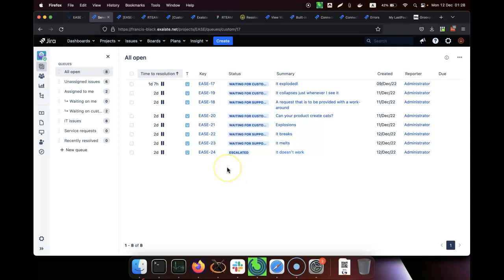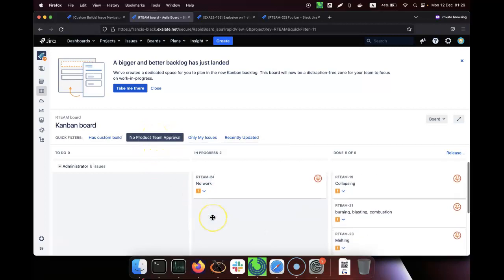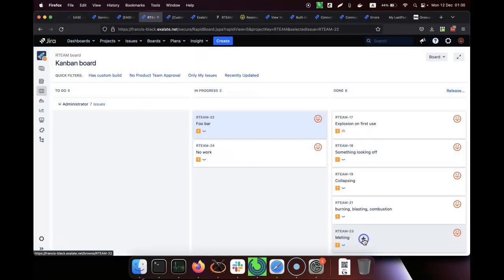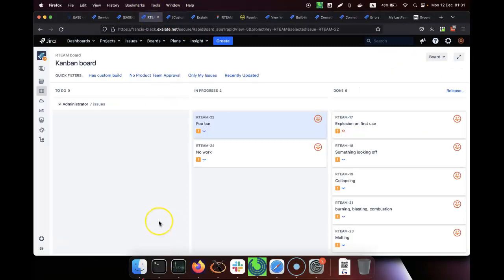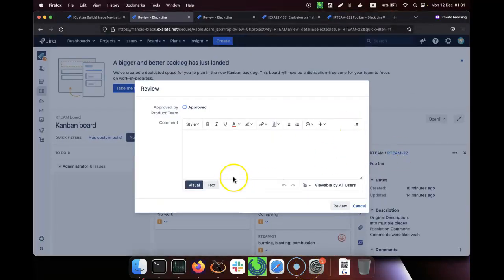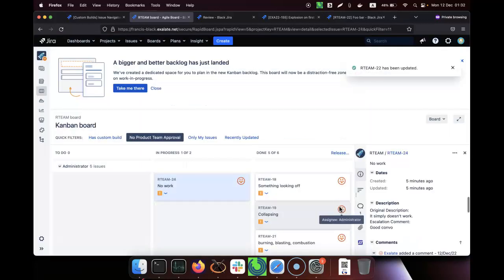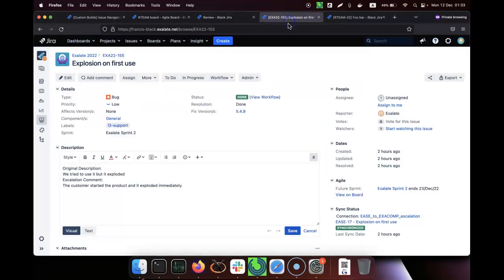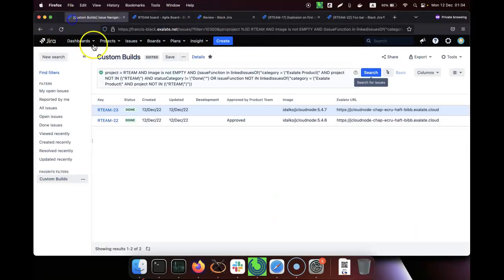004_Product_team_usage_of_escalation